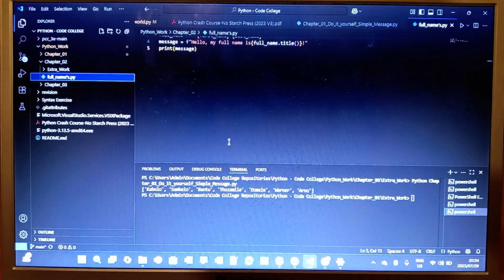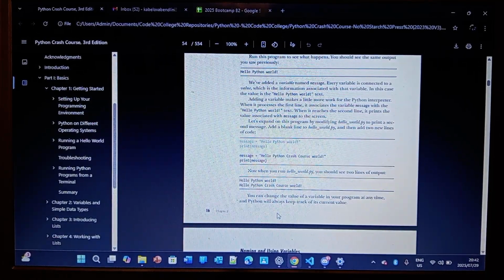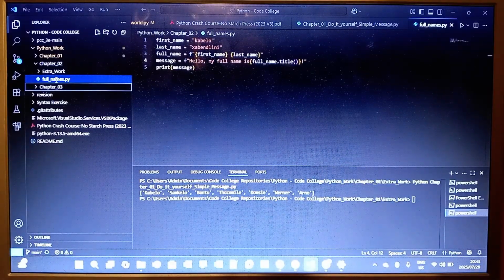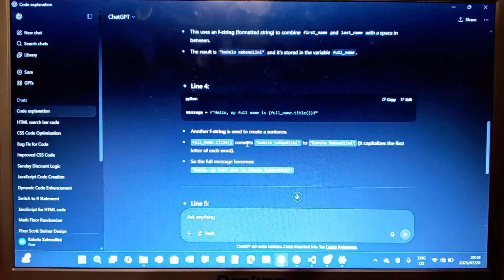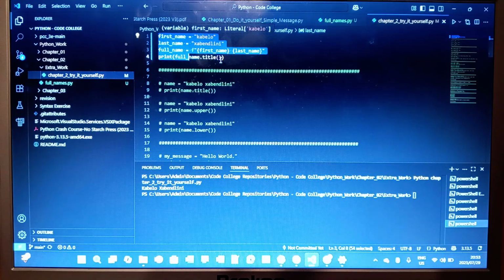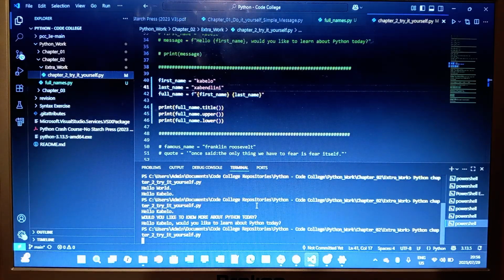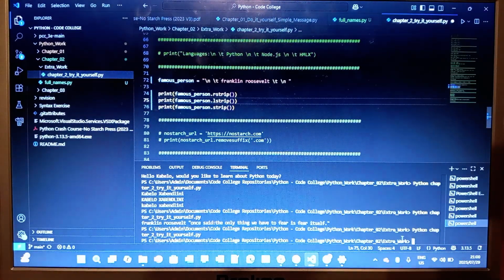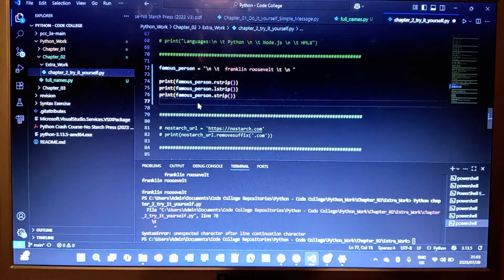Python 3rd Edition Crash Course: Chapter Two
2
V A R I A B L E S A N D
SIMPLE DATA T YPES
In this chapter you’ll learn about the different kinds of data you can work with in
your Python programs. You’ll also learn
how to use variables to represent data in your
programs.
What Really Happens When You Run hello_world.py
Let’s take a closer look at what Python does when you run hello_world.py. As
it turns out, Python does a fair amount of work, even when it runs a simple
program:
hello_world.py print("Hello Python world!")
When you run this code, you should see the following output:
Hello Python world!
16   Chapter 2
When you run the file hello_world.py, the ending .py indicates that the
file is a Python program. Your editor then runs the file through the Python
interpreter, which reads through the program and determines what each word
in the program means. For example, when the interpreter sees the word
print followed by parentheses, it prints to the screen whatever is inside the
parentheses.
As you write your programs, your editor highlights different parts of
your program in different ways. For example, it recognizes that print() is
the name of a function and displays that word in one color. It recognizes
that "Hello Python world!" is not Python code, and displays that phrase in a
different color. This feature is called syntax highlighting and is quite useful
as you start to write your own programs.
Variables
Let’s try using a variable in hello_world.py. Add a new line at the beginning
of the file, and modify the second line:
hello_world.py message = "Hello Python world!"
print(message)
Run this program to see what happens. You should see the same output
you saw previously:
Hello Python world!
We’ve added a variable named message. Every variable is connected to a
value, which is the information associated with that variable. In this case
the value is the "Hello Python world!" text.
Adding a variable makes a little more work for the Python interpreter.
When it processes the first line, it associates the variable message with the
"Hello Python world!" text. When it reaches the second line, it prints the
value associated with message to the screen.
Let’s expand on this program by modifying hello_world.py to print a second message. Add a blank line to hello_world.py, and then add two new lines
of code:
message = "Hello Python world!"
print(message)
message = "Hello Python Crash Course world!"
print(message)
Now when you run hello_world.py, you should see two lines of output:
Hello Python world!
Hello Python Crash Course world!
You can change the value of a variable in your program at any time,
and Python will always keep track of its current value.
Variables and Simple Data Types    17
Naming and Using Variables
When you’re using variables in Python, you need to adhere to a few rules
and guidelines. Breaking some of these rules will cause errors; other guidelines just help you write code that’s easier to read and understand. Be sure
to keep the following rules in mind when working with variables:
•  Variable names can contain only letters, numbers, and underscores.
They can start with a letter or an underscore, but not with a number.
For instance, you can call a variable message_1 but not 1_message.
•  Spaces are not allowed in variable names, but underscores can be used
to separate words in variable names. For example, greeting_message works
but greeting message will cause errors.
•  Avoid using Python keywords and function names as variable names.
For example, do not use the word print as a variable name; Python
has reserved it for a particular programmatic purpose. (See “Python
Keywords and Built-in Functions” on page 466.)
•  Variable names should be short but descriptive. For example, name is
better than n, student_name is better than s_n, and name_length is better
than length_of_persons_name.
•  Be careful when using the lowercase letter l and the uppercase letter O
because they could be confused with the numbers 1 and 0.
It can take some practice to learn how to create good variable names,
especially as your programs become more interesting and complicated.
As you write more programs and start to read through other people’s code,
you’ll get better at coming up with meaningful names.
NOTE The Python variables you’re using at this point should be lowercase. You won’t get
errors if you use uppercase letters, but uppercase letters in variable names have special meanings that we’ll discuss in later chapters.
Avoiding Name Errors When Using Variables
Every programmer makes mistakes, and most make mistakes every day.
Although good programmers might create errors, they also know how to
respond to those errors efficiently. Let’s look at an error you’re likely to
make early on and learn how to fix it.
We’ll write code that generates an error on purpose. Do the following code, including the misspelled word mesage, which is shown in bold:
message = "Hello Python Crash Course reader!"
print(mesage)
The Python Interpreter tries to figure out what the issue is,